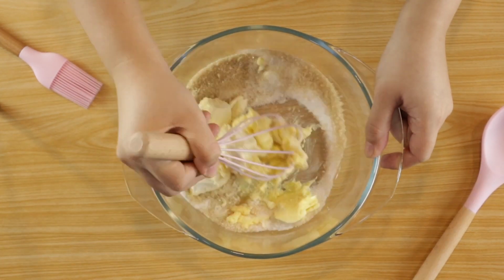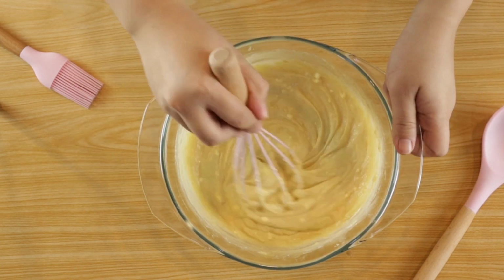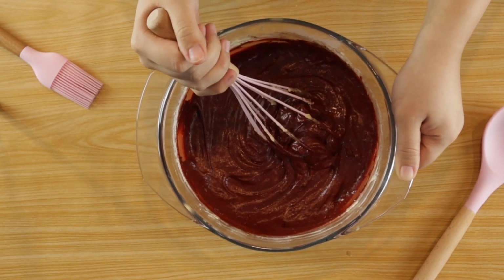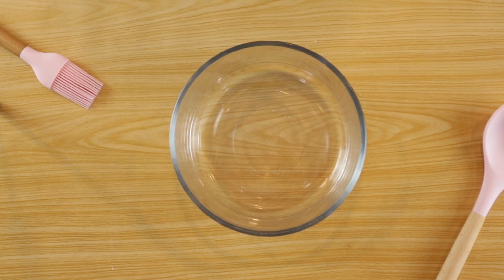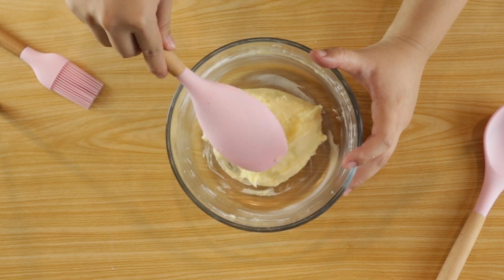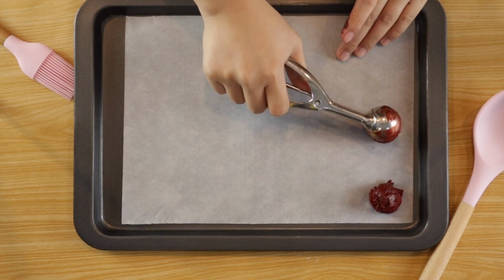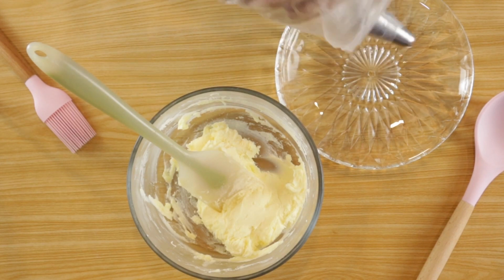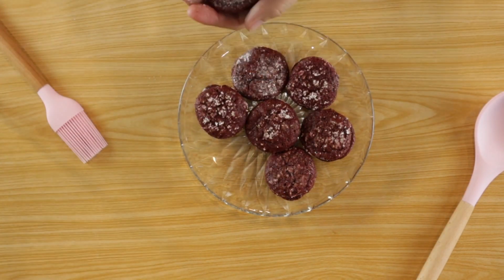RED VELVET CRINKLES | CHEF FATIMA | MOST REQUESTED | PANG NEGOSYO | ALL EDIBLE | SO GOOD!